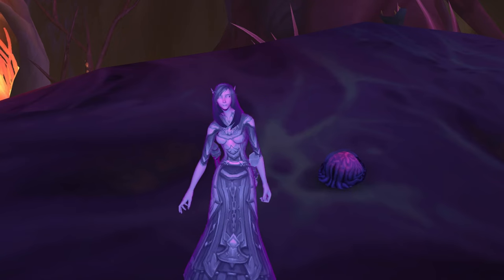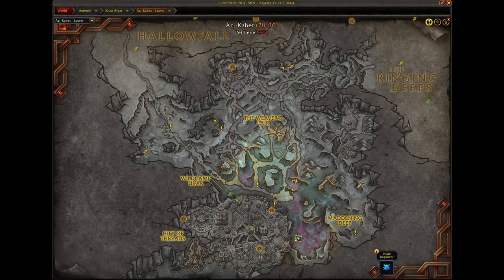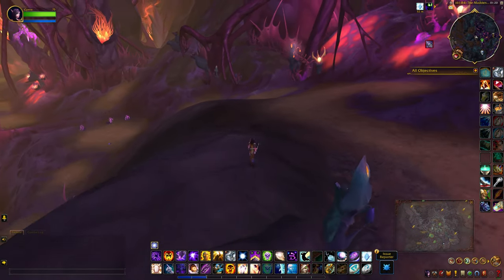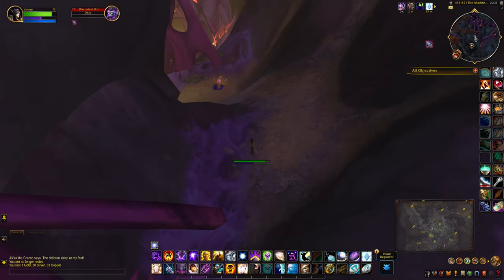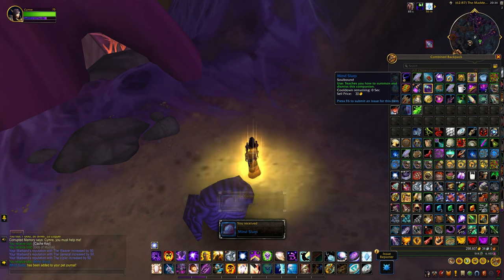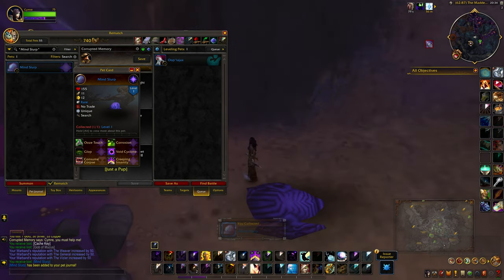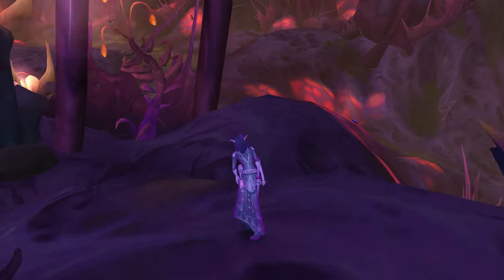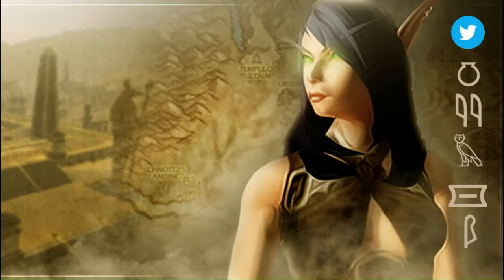Mind Slurp & the Memory Cache - Treasures of Azj-Kahet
The Memory Cache is one of the items needed for the Treasures of Azj-Kahet achievement in The War Within. It requires some sort of interaction to see and contains the Mind Slurp pet. Special thx to Lazey.